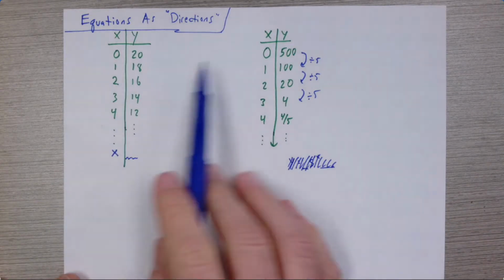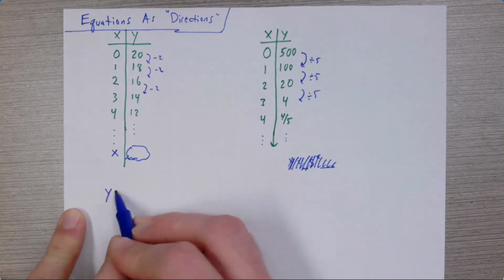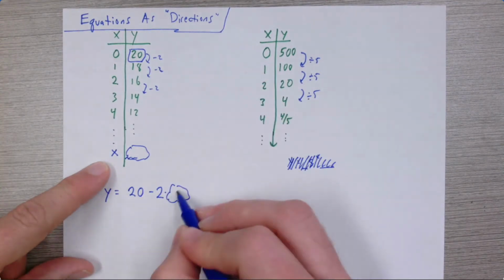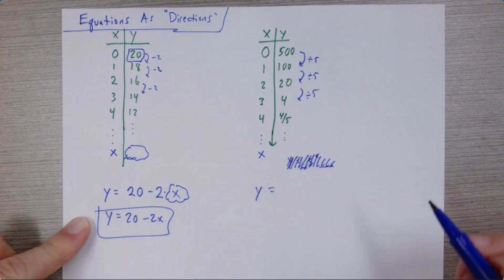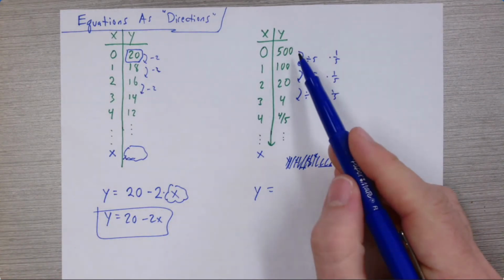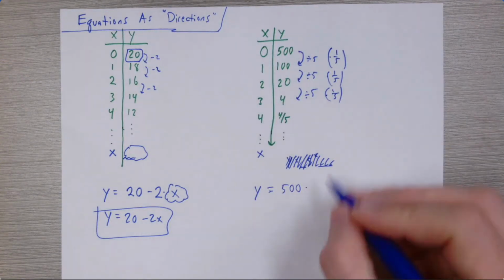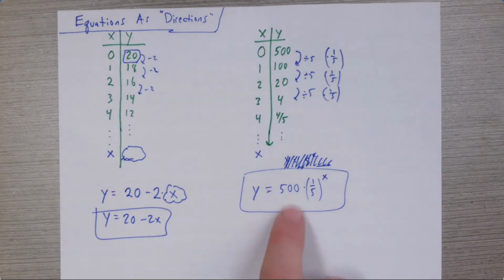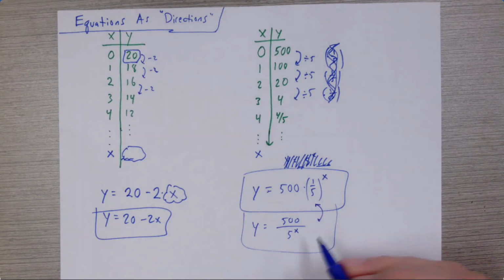pch - equations as directions (linear, exponential)